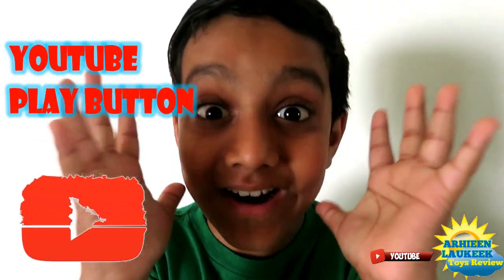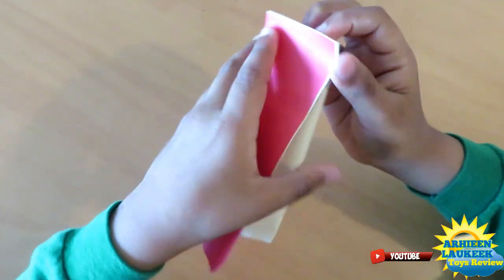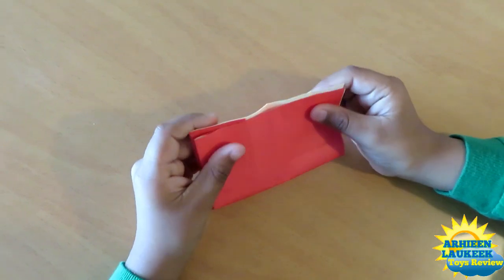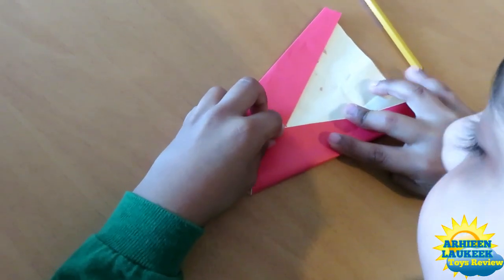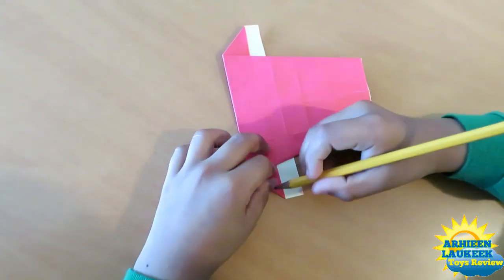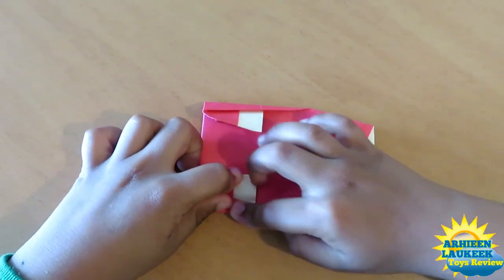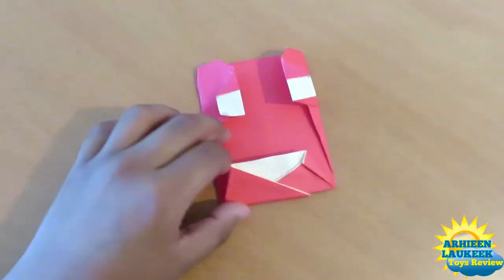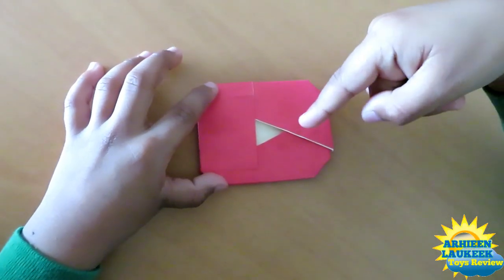HOW TO MAKE YOU TUBE PLAY BUTTON | DIY YOUTUBE PLAY BUTTON WITH PAPER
YOU TUBE PLAY BUTTON | Easy STEP by STEP Origami YouTube Play Button for kids. Made with PAPER Simple and Easy kids Activity!

We made You Tube Play button and A Smiley Face.